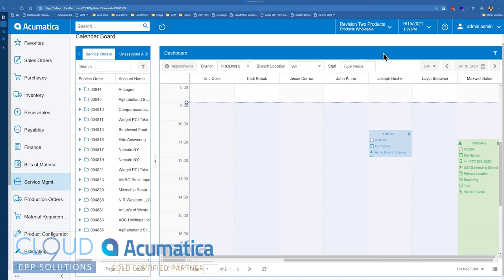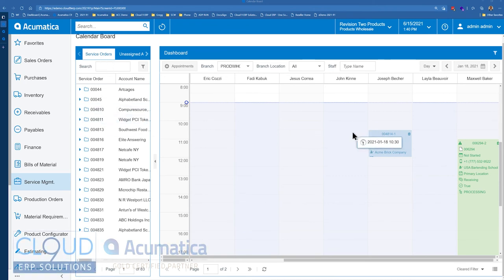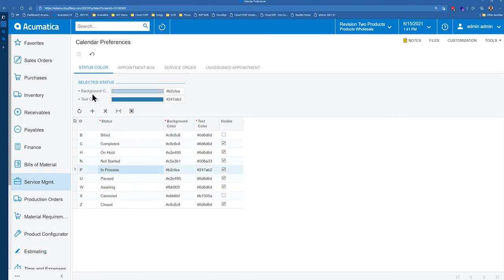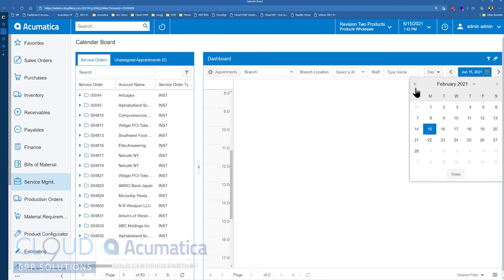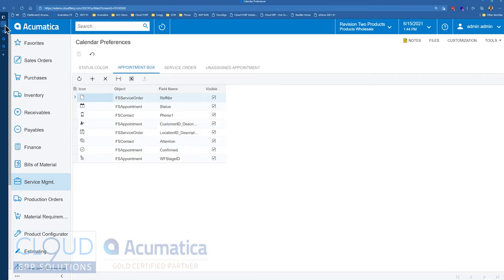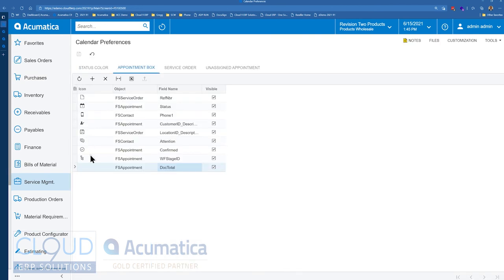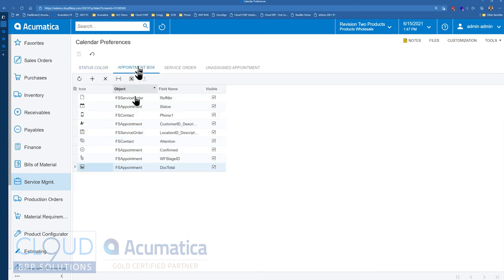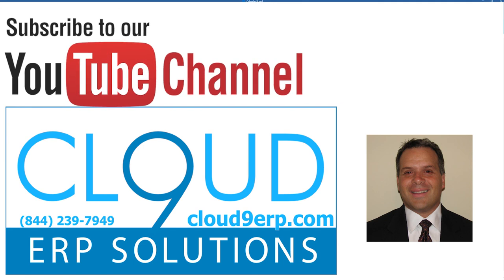Acumatica 2021 R1 - Field Services Calendar Improvements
Enhance the Acumatica Field Services Calendar to show different colors and more information.  Learn how with with Acumatica 2021 R1.